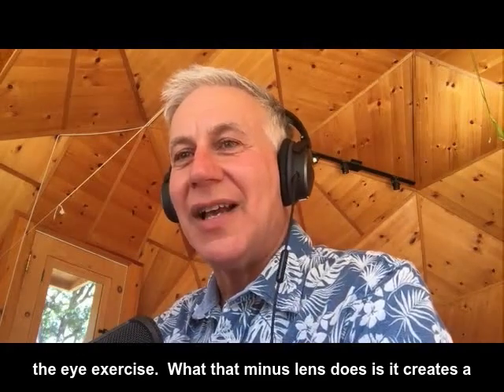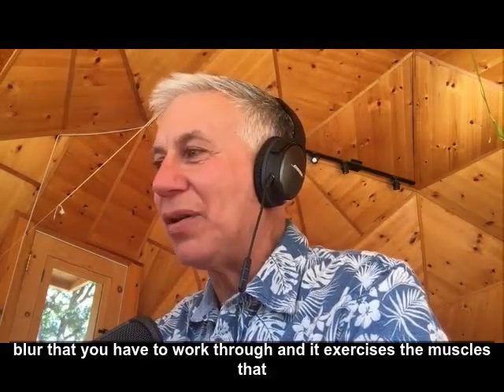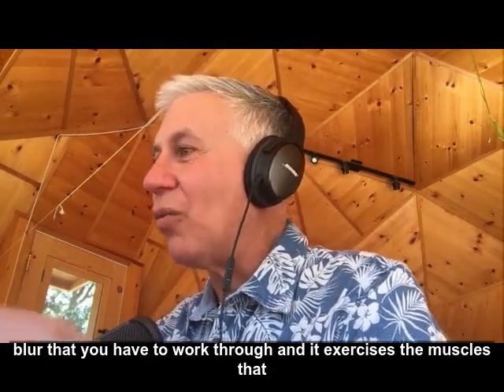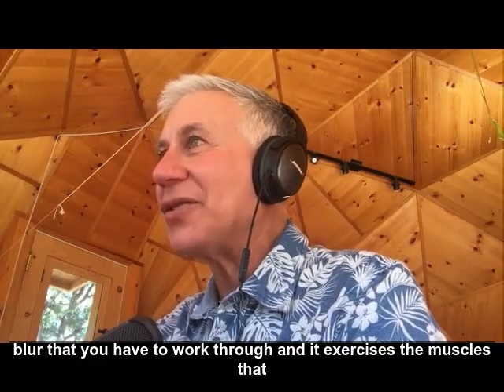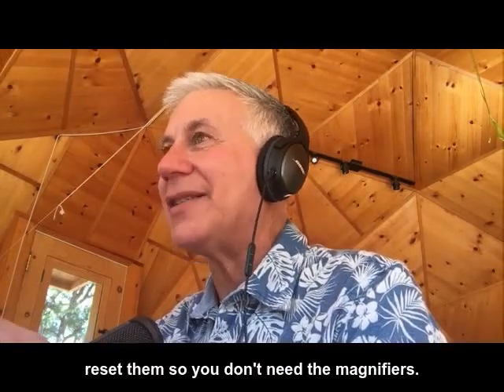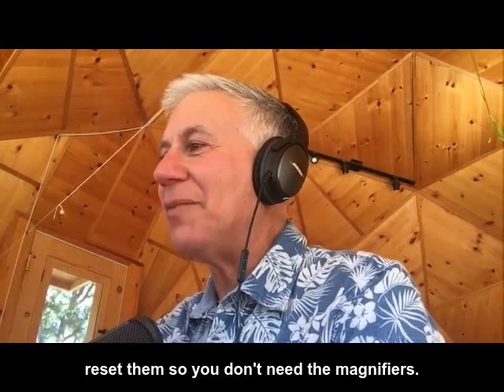Minus Lens To Blur Exercise